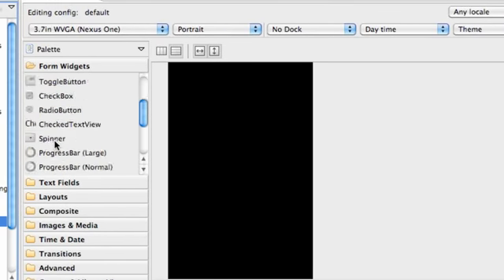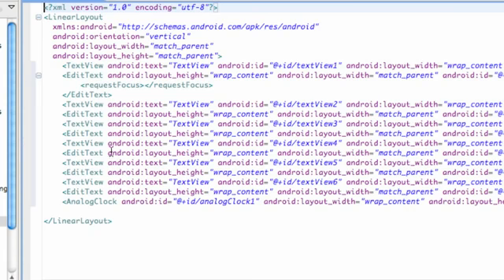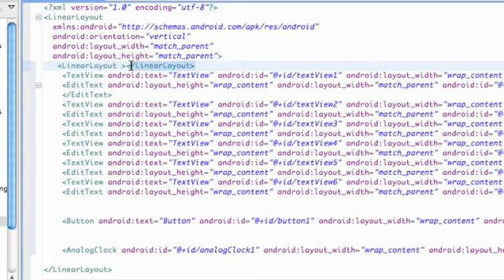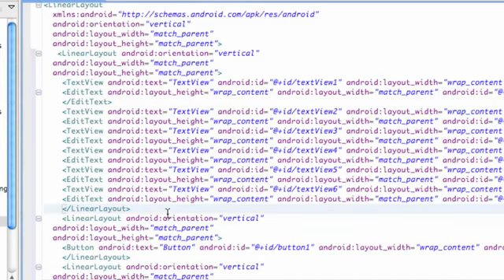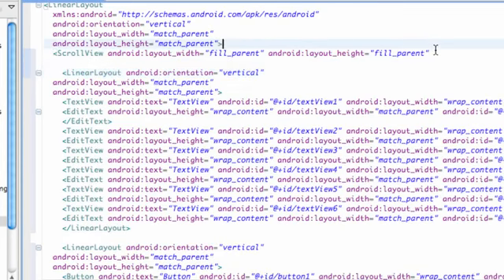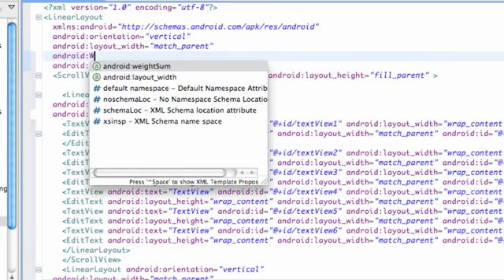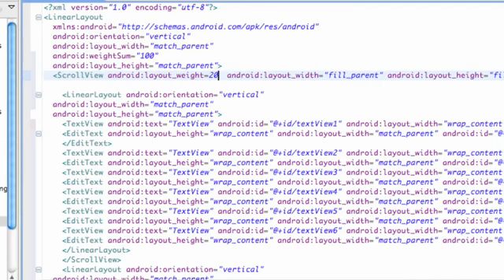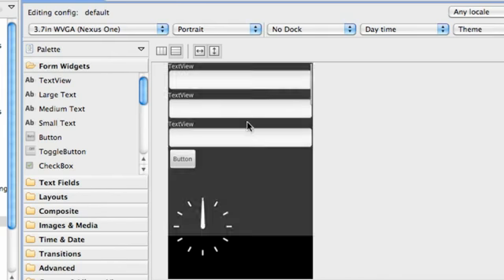Android Application Development 35 XML ScrollView and AnalogClock